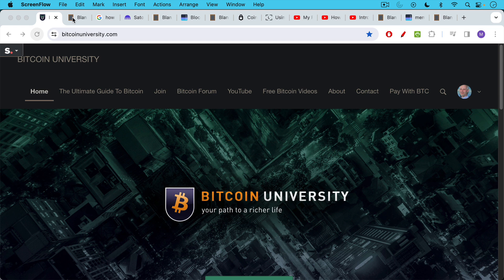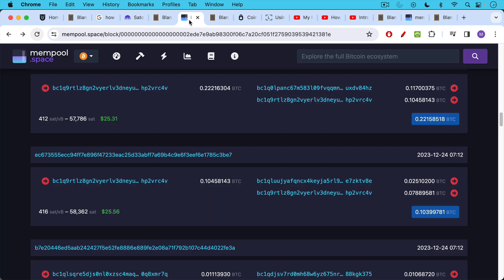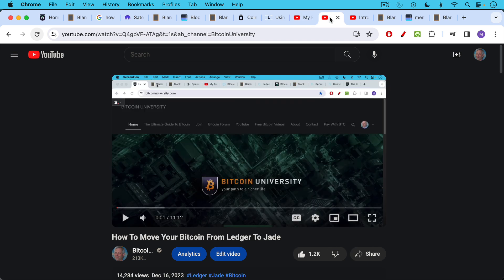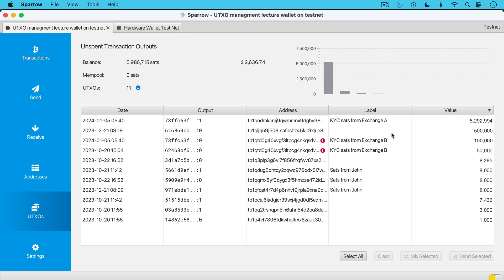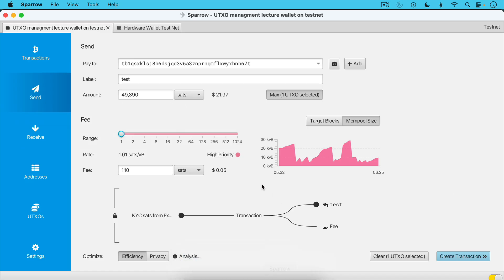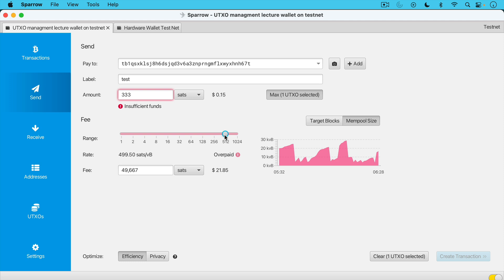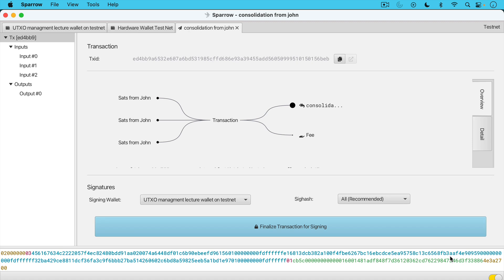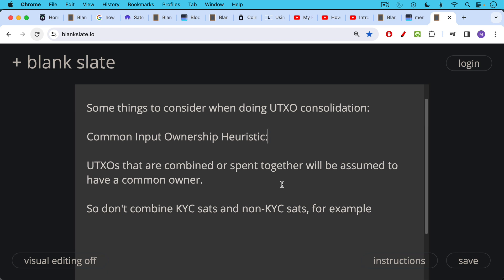Stranded Sats And UTXO Management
In this video, I discuss Bitcoin UTXOs, stranded sats, and why and how to do a UTXO consolidation transaction.

When consolidating UTXOs, it's important to keep in mind privacy considerations as well as transaction fees. If you combine UTXOs from different sources, you may be leaking privacy.